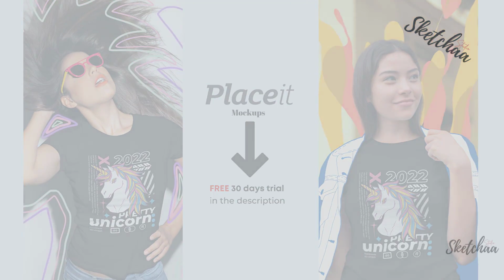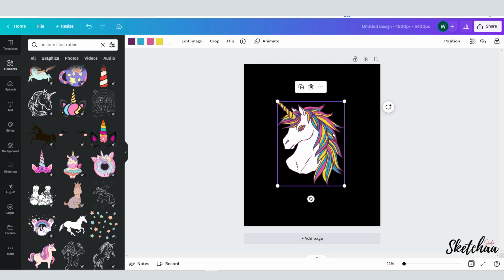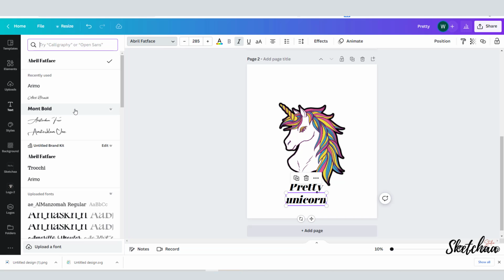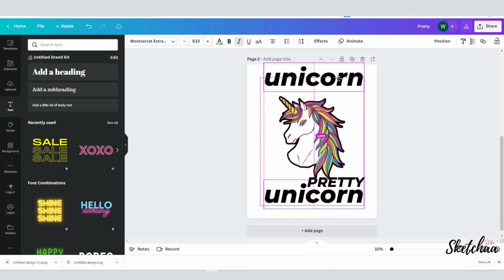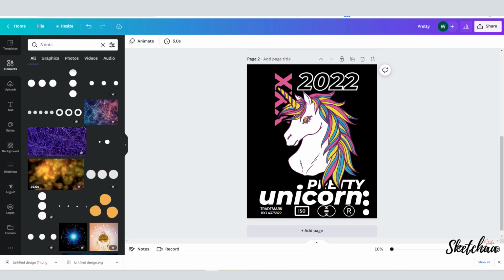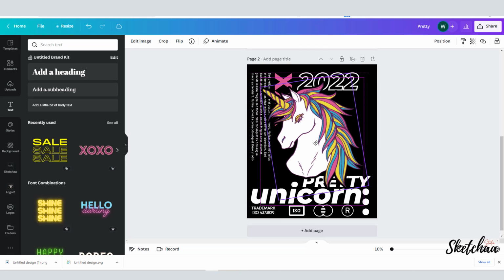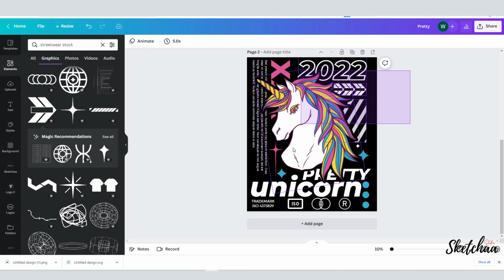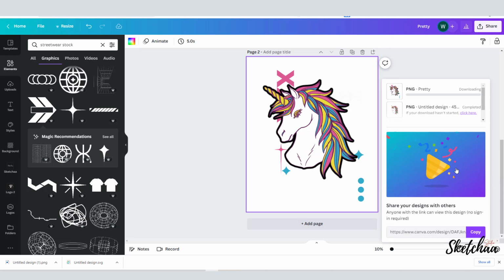Canva t-shirt design tutorial | How to Make a Colorful Unicorn design for Redbubble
Canva t-shirt design tutorial

Sketchaa Merch Design is where you can learn how to design T-Shirts and Merch, learn print on demand tips and tricks and find new ways and strategies to grow your POD and merch business. There are videos about Print on demand, Canva T-shirt designs, Adobe Illustrator T-shirt designs , How to design t-shirts in Photoshop, Merch Design tips, trending t shirt design 2022, Merch by amazon t-shirt design with Canva and , canva t-shirt design tutorial, and much more.